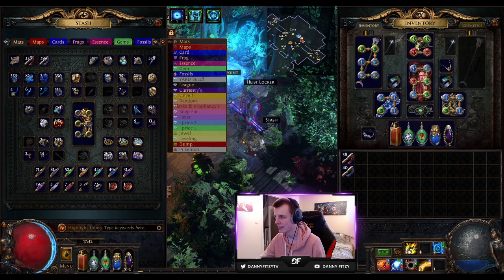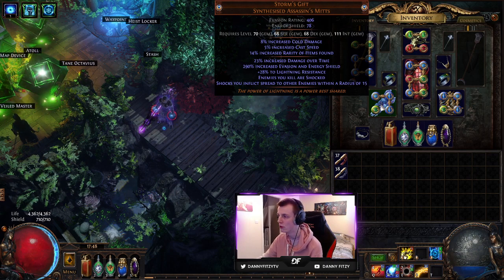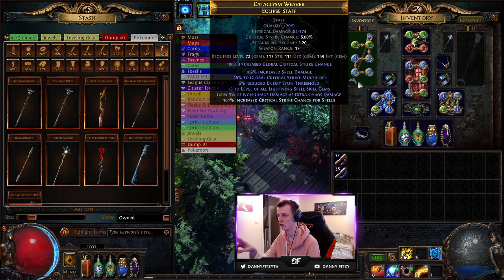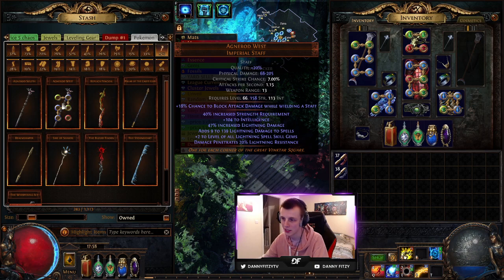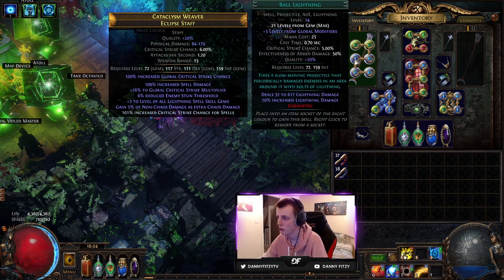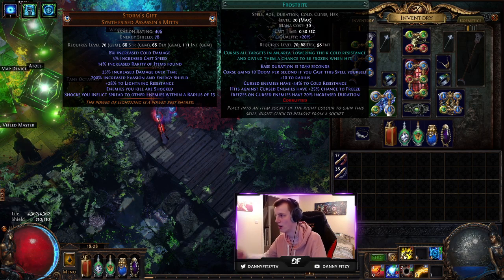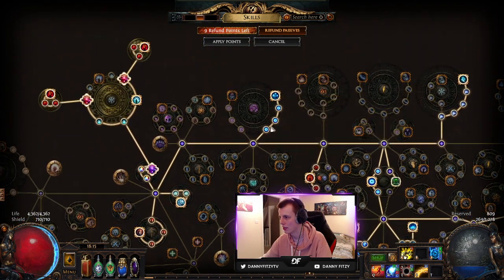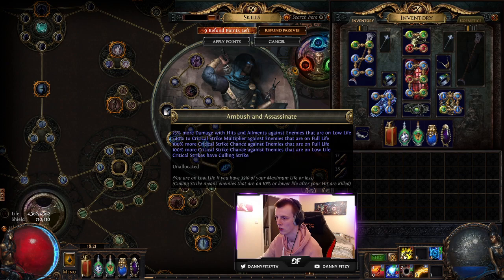Path of Exile 3.12 - Orb of Storms/Ball Lightning Assassin - Easy League Starter & Nutty Map Clear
This is a great league starter as all you need to get going is a very cheap unique staff and you're set. However once you have get an
Inpulsa & Storm's gift for the build, it really starts to take off. Only downside is you're very squishy as an Assassin cannot get much damage reduction or life without a decent amount of investment.